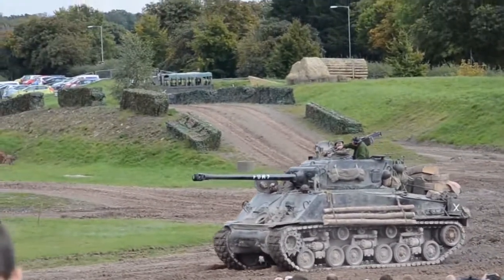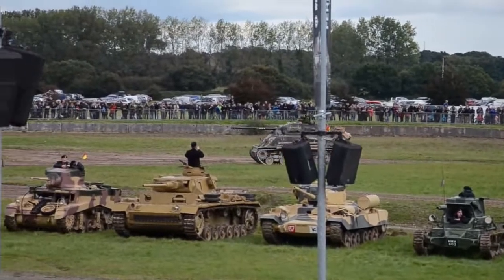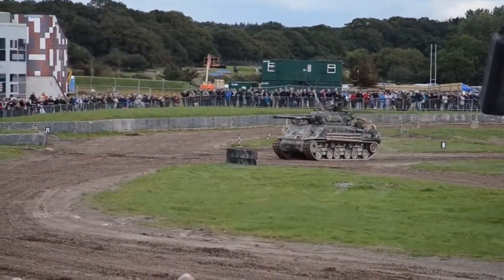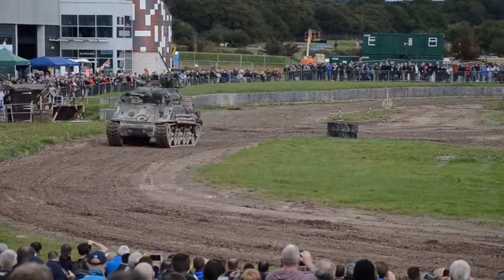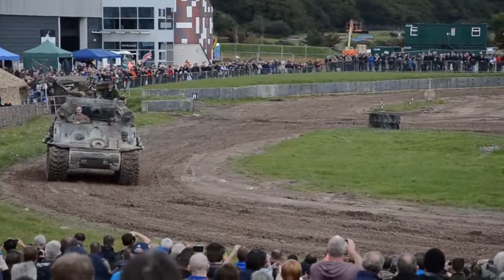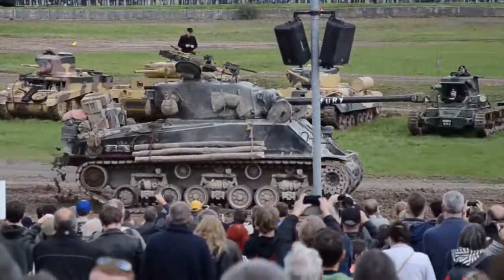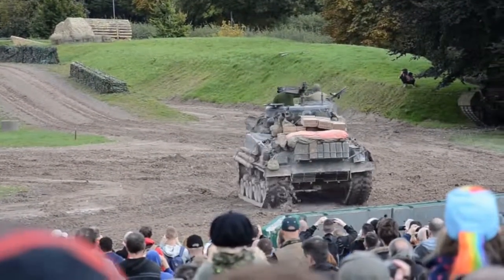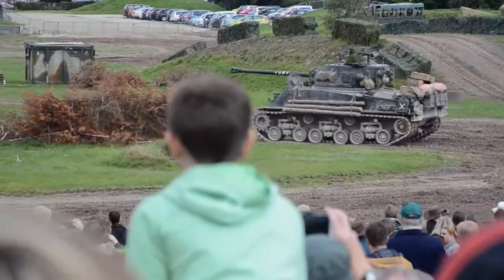M4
M4 Sherman 'Fury' medium tank